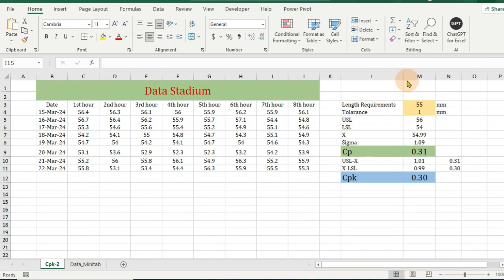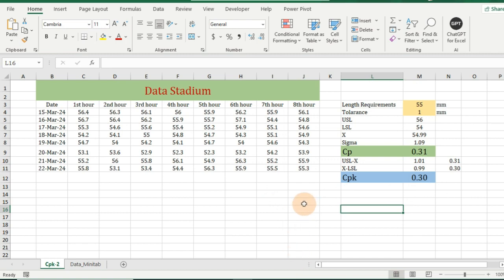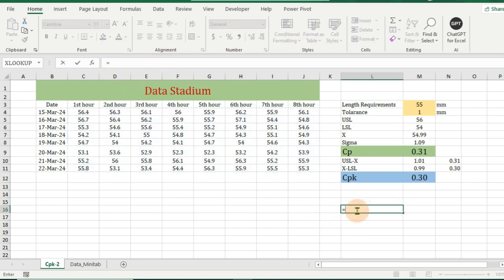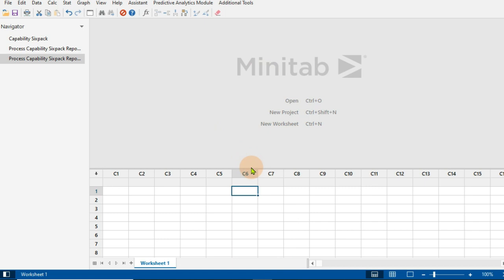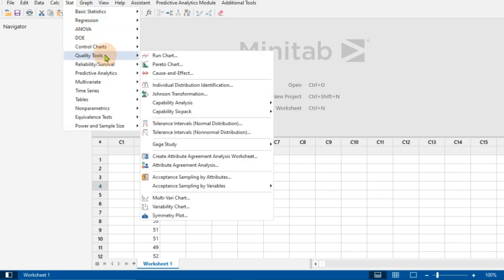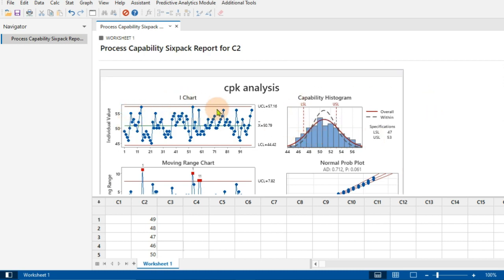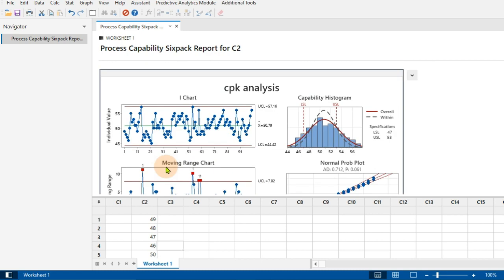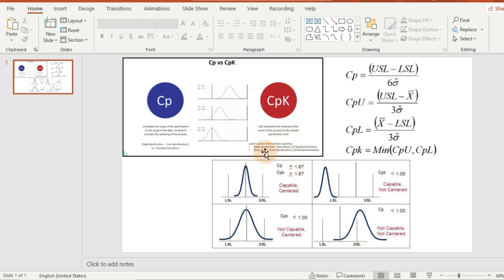Process capability: How to calculate process capability index (Cpk) for quality control analysis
📊 Dive into Process Capability Analysis in Quality Control! 📊
In this video, we'll delve into the process capability analysis, understanding indices, and ratios, essential for ensuring the efficiency and quality of your processes. Whether you're new to the concept or looking to deepen your understanding, we've got you covered!
Topics covered:
🔍 Process Capability Index Analysis
📈 Capability Ratio Calculation
🔢 Using Minitab for Analysis
📊 Example Calculation using Minitab
📚 Study in Quality Management
📉 Business Capability Assessment
💻 Process Capability Software
🗺️ Value Stream Capability Mapping
📉 Excel-based Process Capability Analysis
📈 Six Sigma Capability and CPK Statistics
📊 Calculating CPK and PPK in Excel and Minitab
📈 Analyzing Process Metrics and Variation
📊 Capability Analysis Examples
📉 Handling Non-Normal Data
🔢 Process Deviation and Variation
Whether you're looking to optimize your business processes or gain insights into quality control mechanisms, understanding process capability is crucial. Join us as we navigate through the complexities and provide practical insights.

Timestamps:
00:00 Introduction
03:01 Cpk analysis on Excel
11:37 Cpk analysis on Minitab